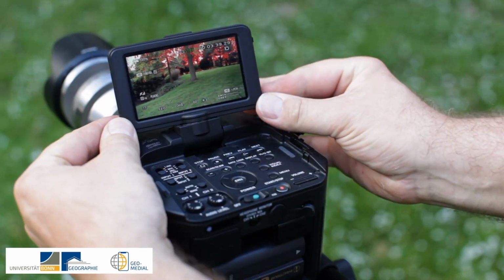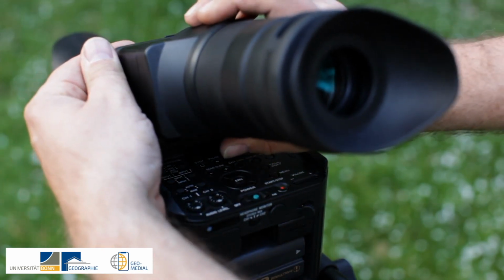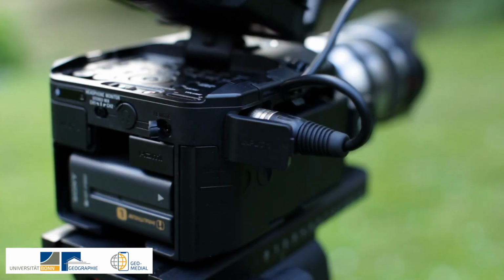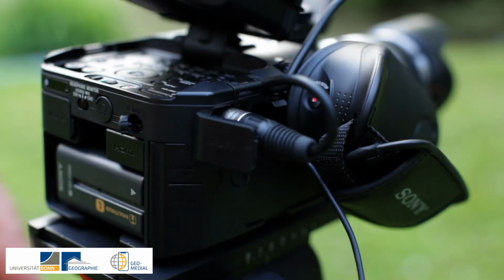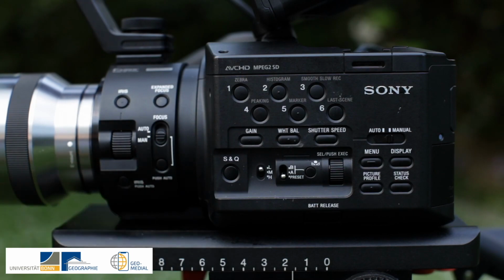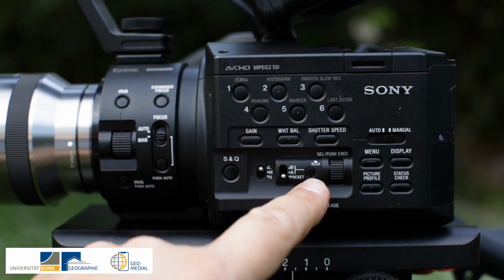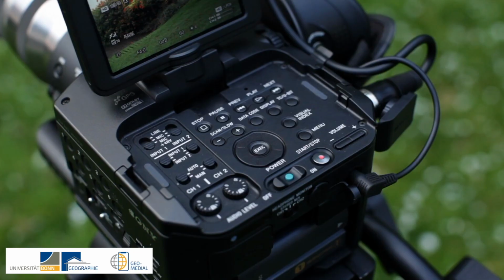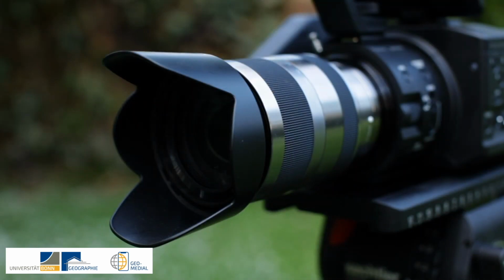How-To Clip 1 - SONY FS-100 Basics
This is a how-to video. After watching this video, you will have the basic knowledge of how to use the SONY FS-100 camera.